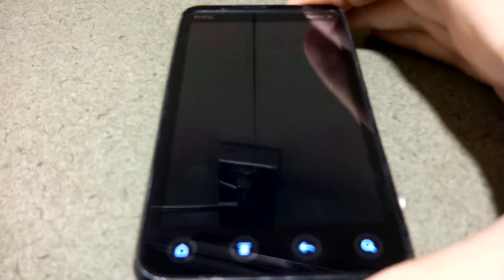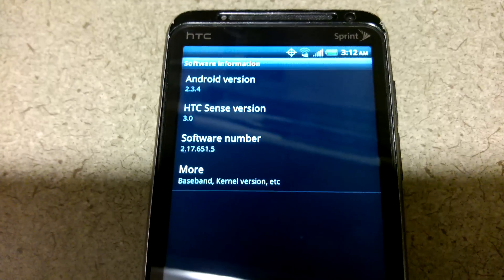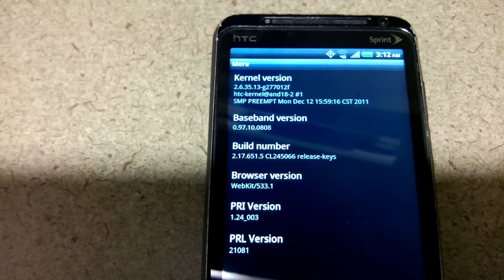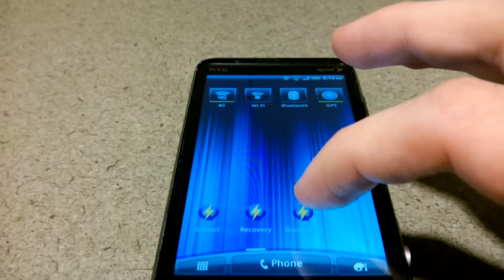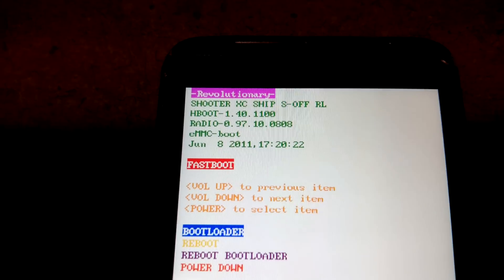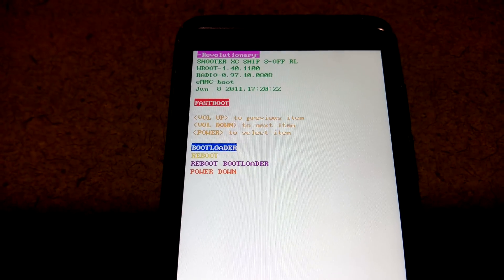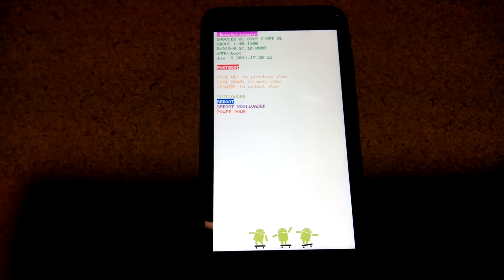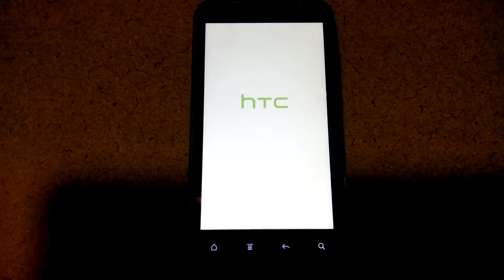New HTC Evo 3D 2.17.651.5 Update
ONCE YOU INSTALL THIS, you will still have to update the radio!

The steps are pretty much a no brainer (if you've flashed ANYTHING)!

Boot Into Recovery, BACKUP your old rom, Factory Reset, Install Zip from SD Card, choose the zip, and install. Then reboot and enjoy an updated rom from SPRINT that does NOT have Carrier IQ! (Looks like TELL HTC is still there)

I recorded this with my Transformer Prime's 8MP camera!